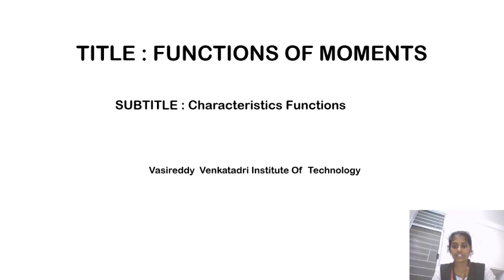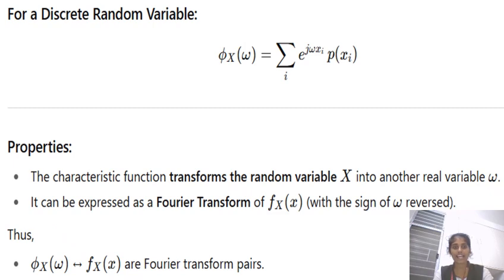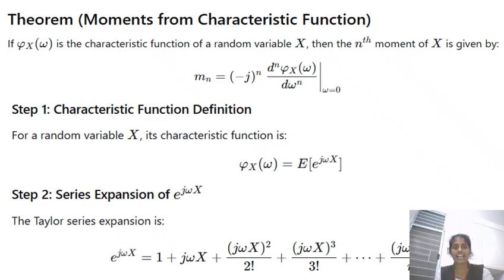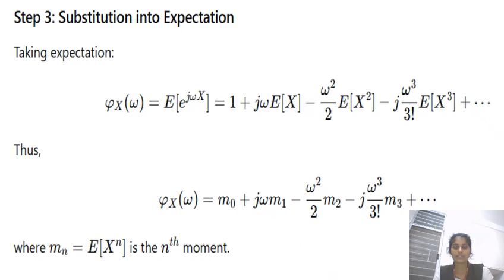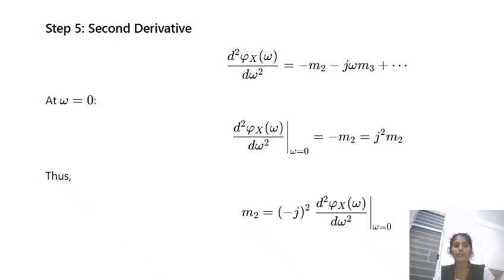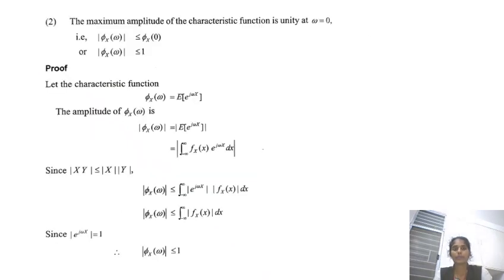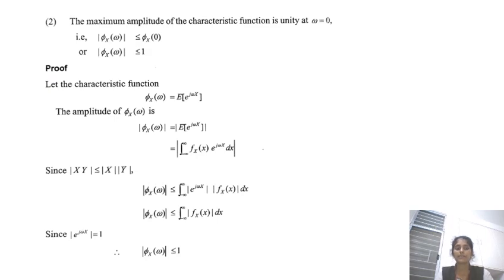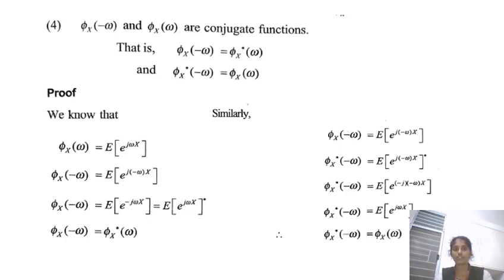Functions of moments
T.Jahnavi
ECE-C
24BQ1A04G2